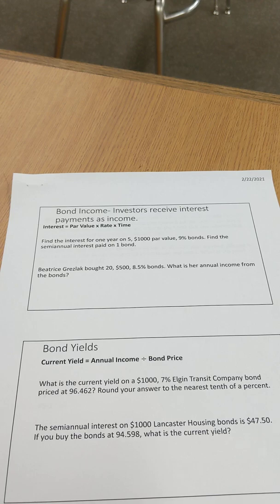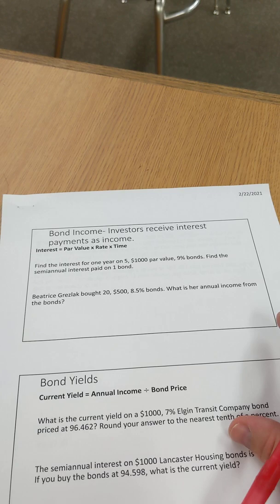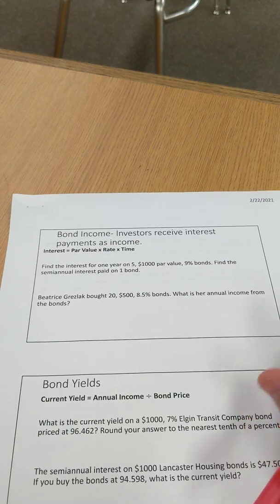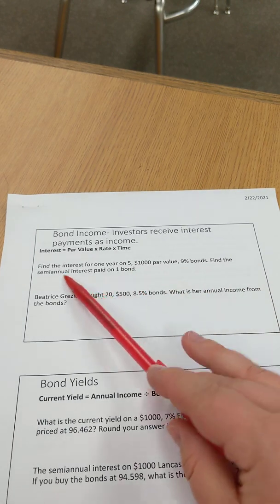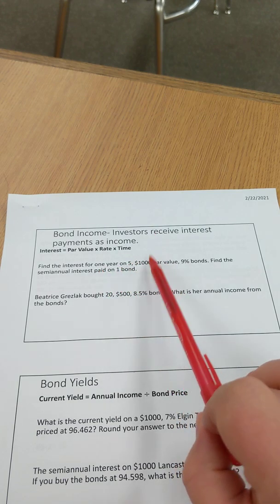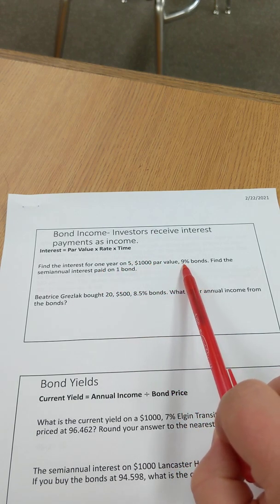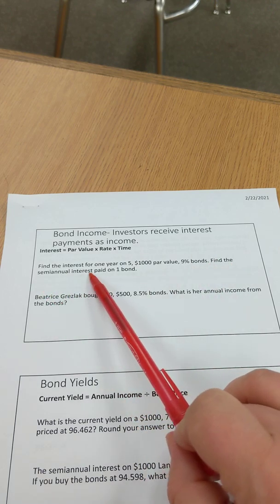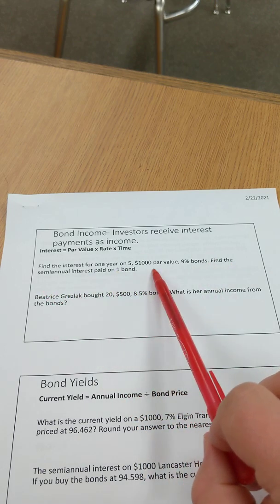Business 7.5 Bond Interest Part 1